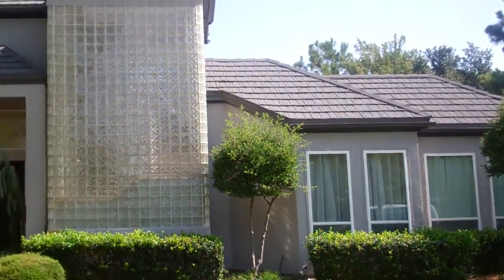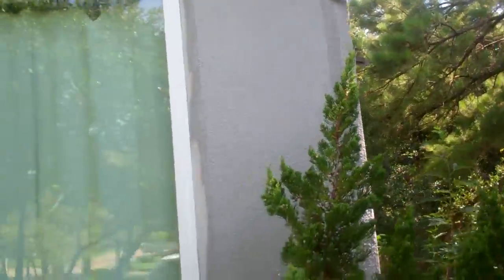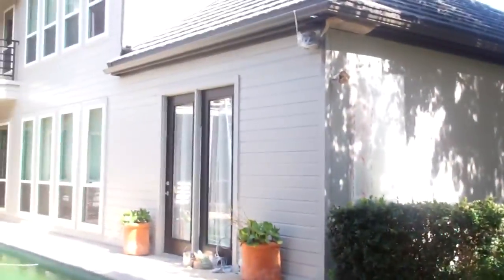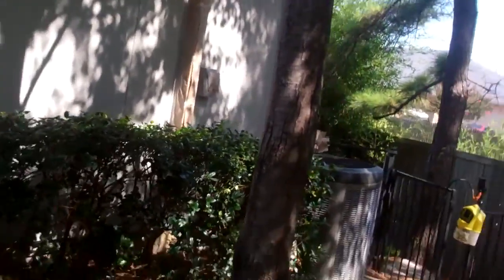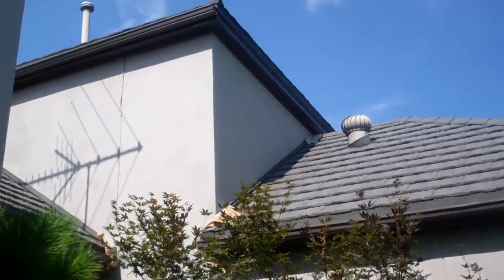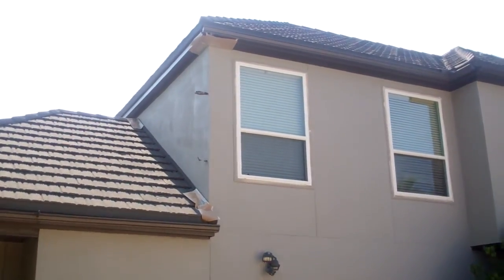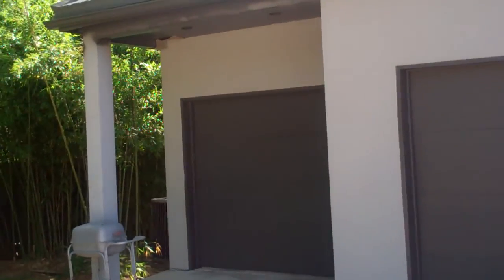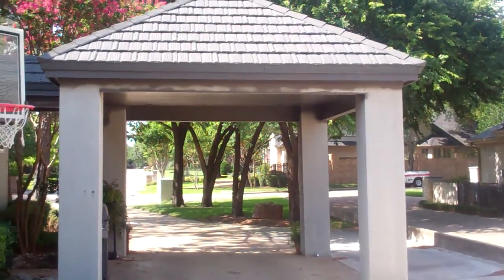Colleyville, TX - House Painting Contractors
Texpro painters, licensed and certified painting contractors in Colleyville, TX. House interior and exterior, and commercial painting jobs, serving Arlington, Dallas, and surrounding area.